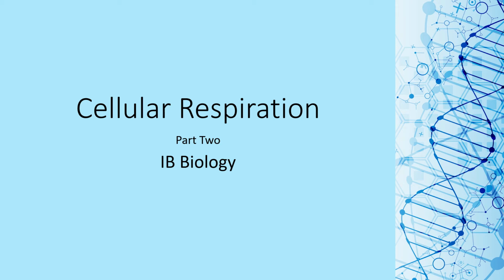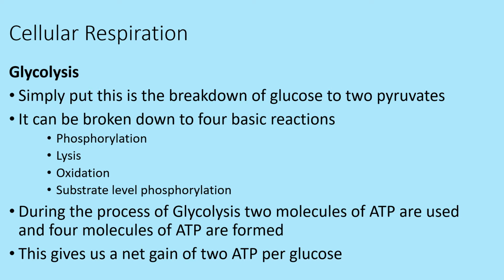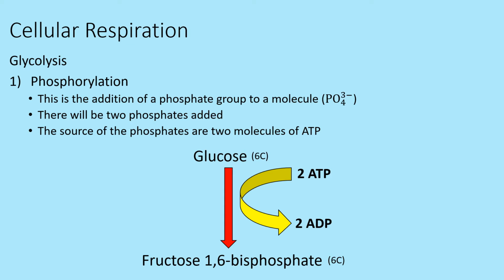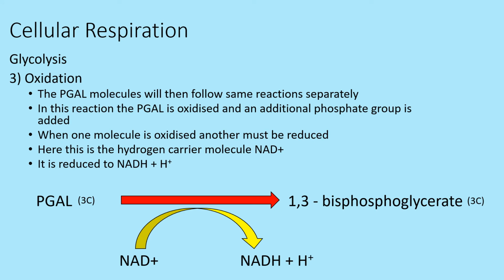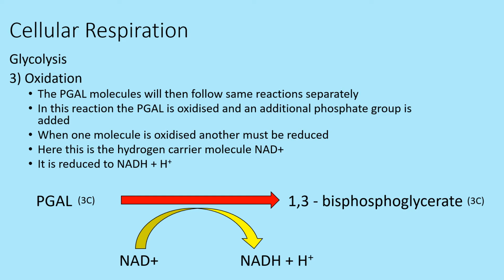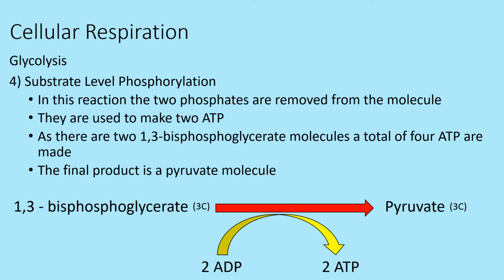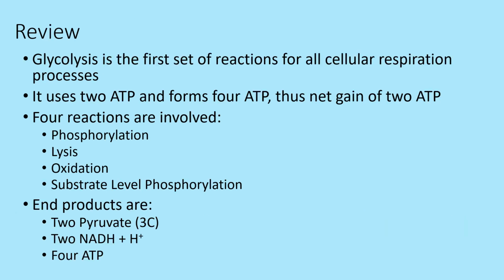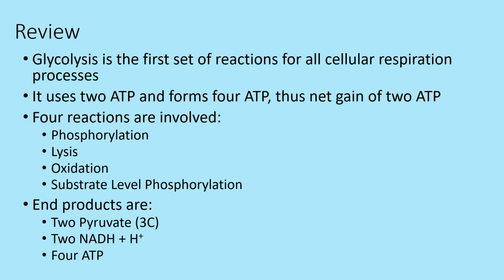Respiration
This video goes over the reaction that is found in both aerobic and anaerobic that is Glycolysis. It goes over the reactions involved in detail.